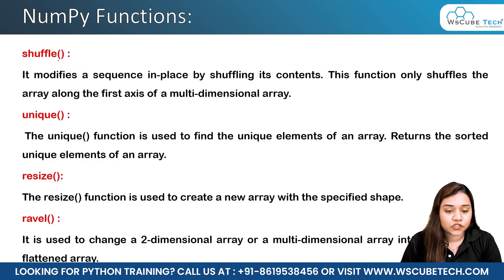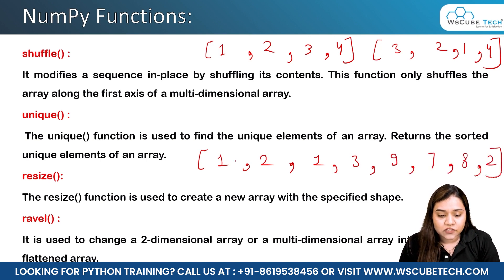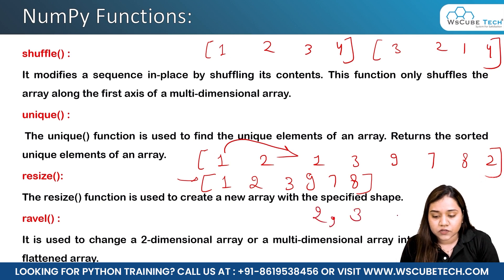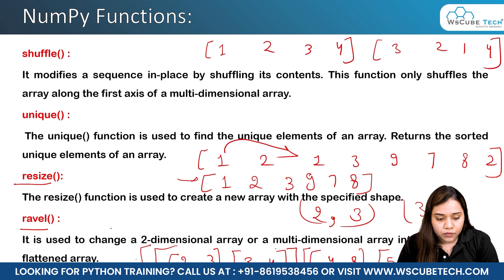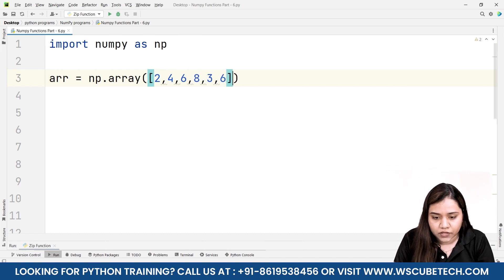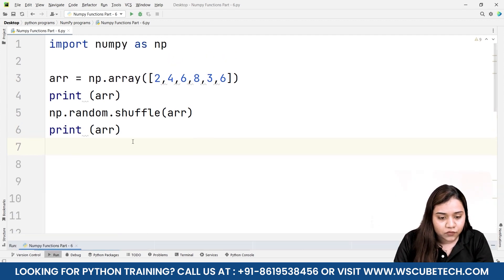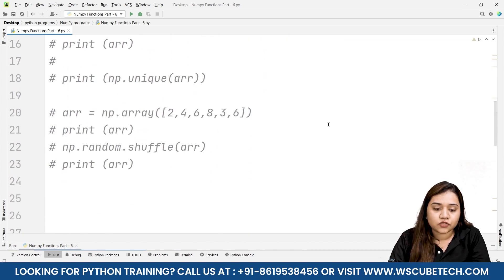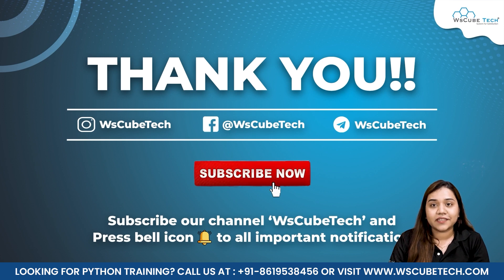Explain Numpy Functions - Shuffle, Unique, Resize, and Ravel - with Example | NumPy Tutorials 2023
In this video, learn to Explain Numpy Functions - Shuffle, Unique, Resize, and Ravel - with Example | NumPy Tutorials 2023. Find all the videos of the NUMPY Mastery Course 2023 in this playlist